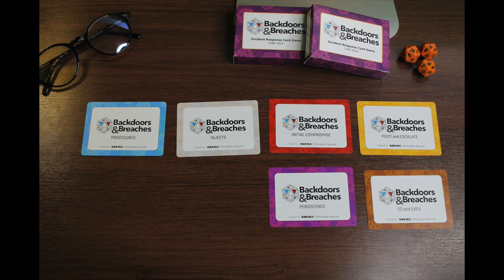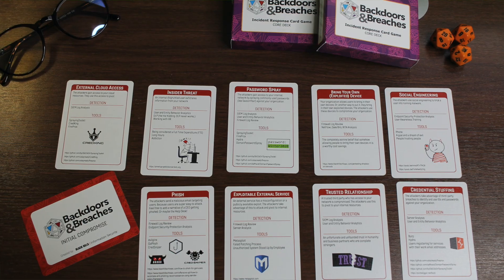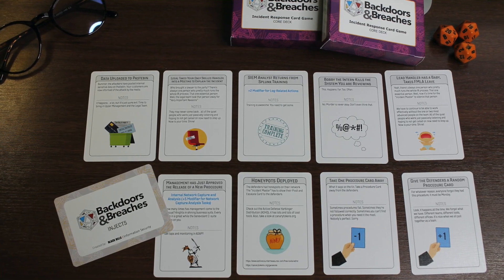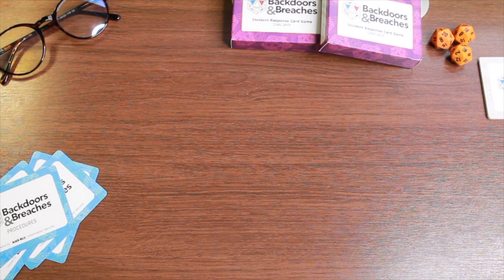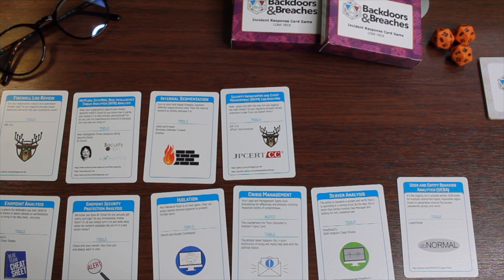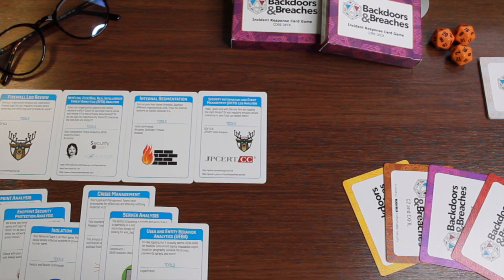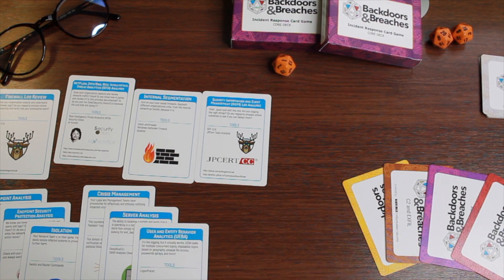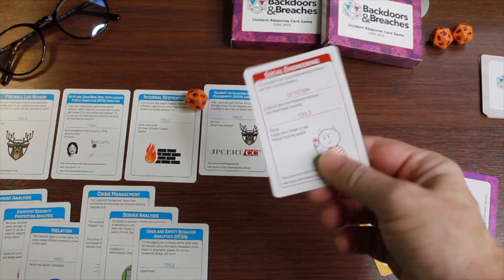Incident Response Cyber Security Game BHIS "Backdoors and Breaches": Full Review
I fully review the dungeons and dragons style incident response cyber security tabletop card game from Black Hills Information Security, "Backdoors and Breaches."

I cover what gap it addresses in cyber security, the different card types, and how to play.

This fun game impacts organizations' ability to run effective incident response tabletop exercises.

I'm giving away a Backdoors and Breaches deck and 20-side die. To enter to win:
2. Leave a comment on this video
3. That's it! I will select a winner on February 16, 2020. Good luck to you!

Get an email from me EVERY Monday with 3 actionable tasks you can take in your environment to reduce cyber risk for end users, peers, and executives.

Join the Simply Cyber Discord server to engage and network with an inclusive community

0:00 Intro
0:23 incident response training
1:15 Procedures Cards
1:48 Initial Compromise Cards
1:55 Pivot and Escalate Cards
1:59 Persistence Cards
2:05 C2 and Exfil Cards
2:15 Injects Cards
2:30 How Backdoors & Breaches Works
8:02 Where can you get Backdoors & Breaches?
9:09 Outro